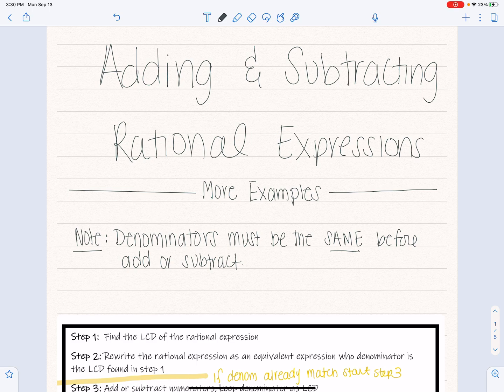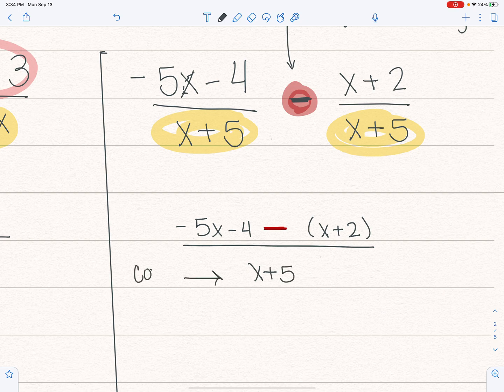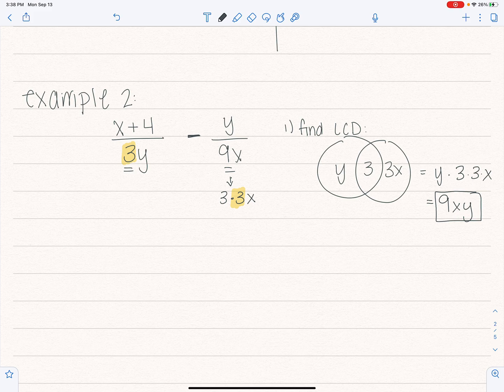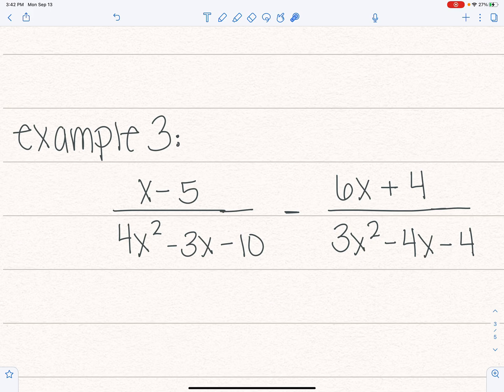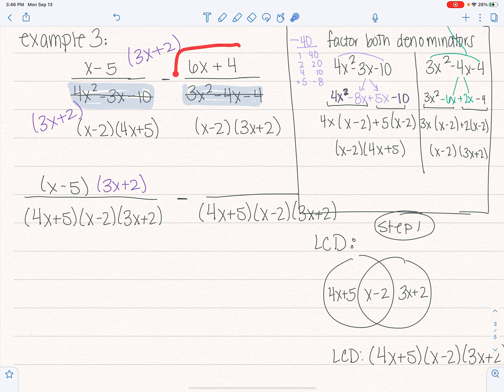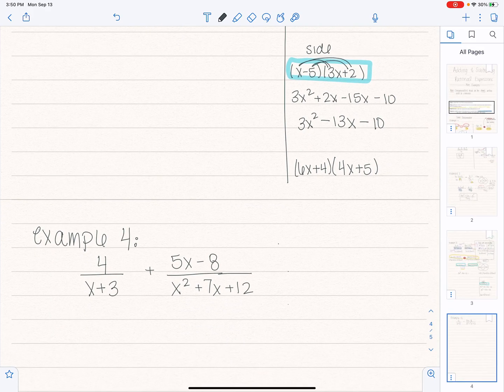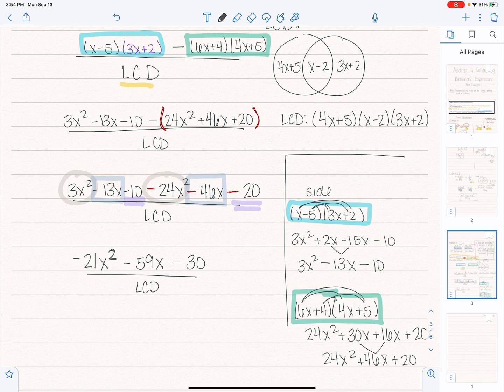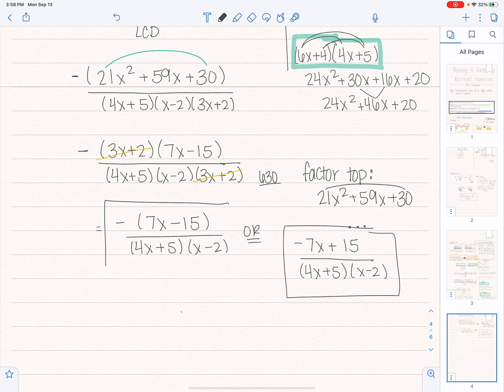Chapter 14.4 - Add/Sub Rational Expression PART 2